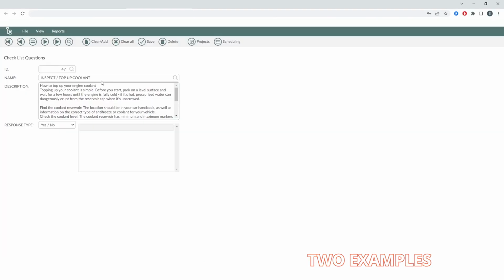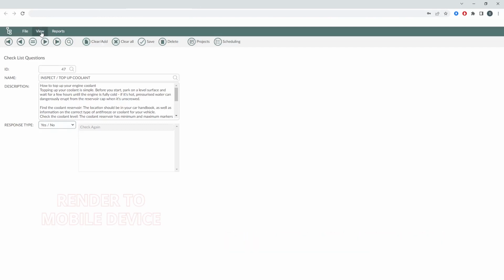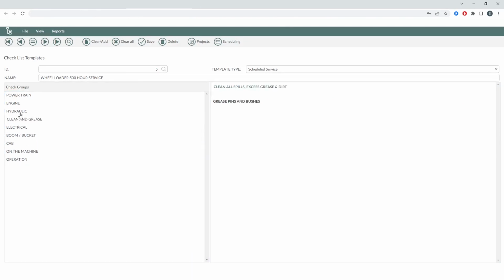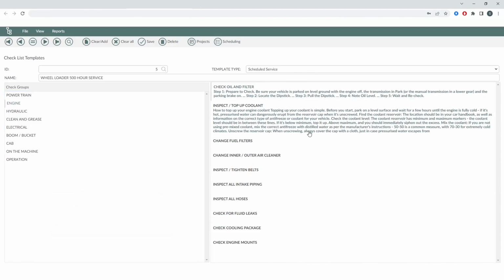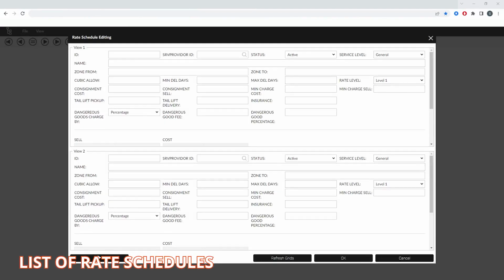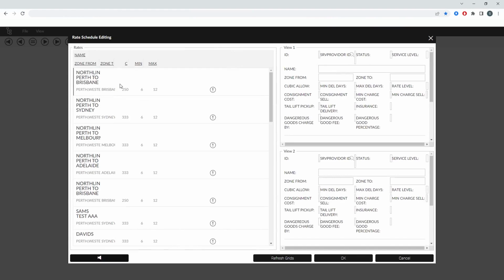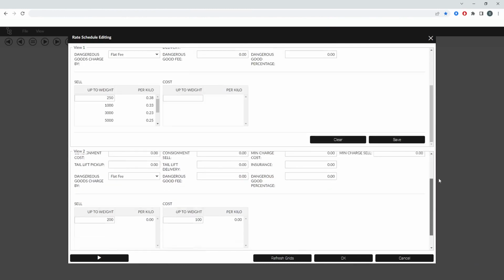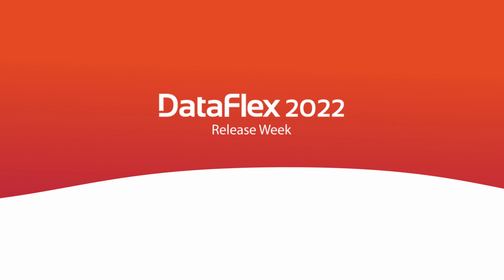Drag & Drop - DATAFLEX 2022 RELEASE WEEK!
It's DataFlex 2022 RELEASE WEEK - On Wednesday April 6th DataFlex 2022 will be released! This update offers great new features, enhancements and updates that will help you as a DataFlex Developer.

See 'What's in it for YOU' in short videos on social media that highlight a new feature every day during Release Week.

The first new feature is the Drag & Drop Framework, it allows you to add Drag & Drop interactions to almost any part of your interface in a Web Application. Henri shows what the Drag & Drop Framework is about, Sam Cannone from Main Menu Systems demonstrates how he made his applications look sexier!

Want to see more of DataFlex 2022? Go to the What's New page to see the main new features of DataFlex 2022